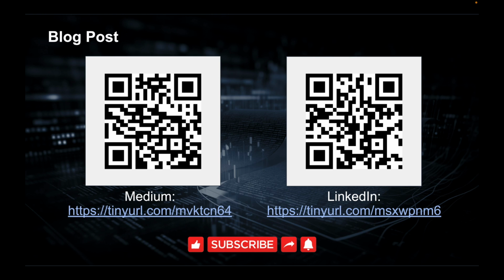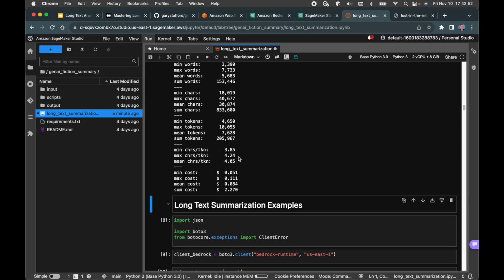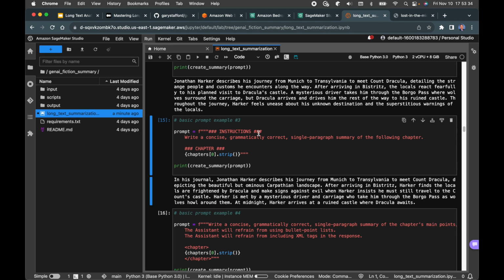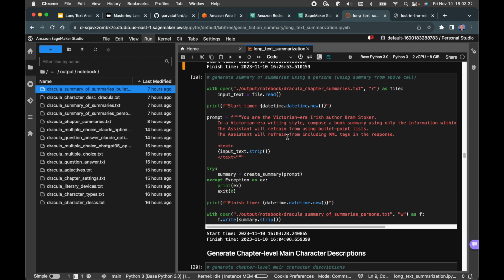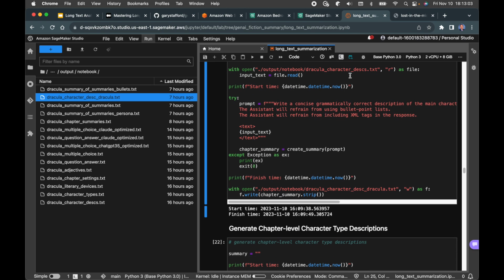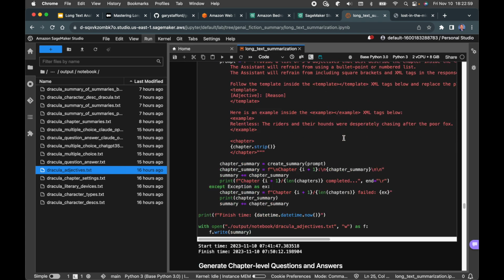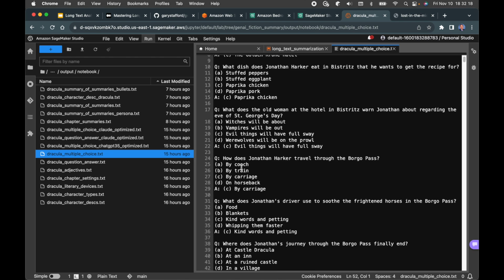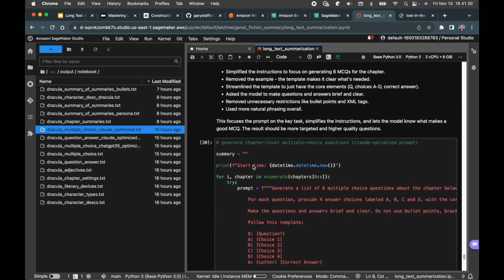Generative AI: Long Text Summarization and Analysis with Amazon Bedrock and Anthropic Claude 2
Unleash the power of Generative AI for long text analysis and summarization using Amazon Bedrock and Anthropic Claude 2.

This video represents my viewpoints and not those of my employer, Amazon Web Services (AWS).